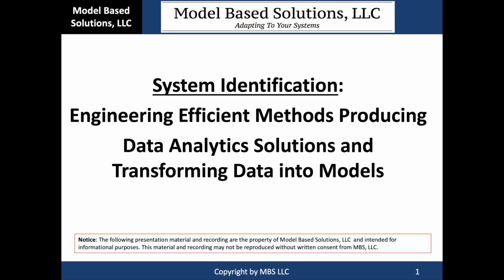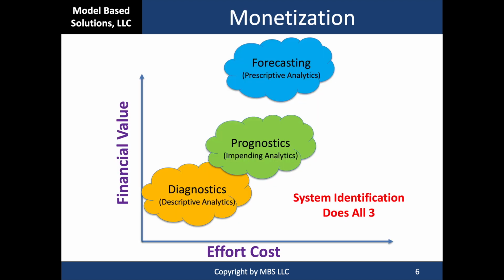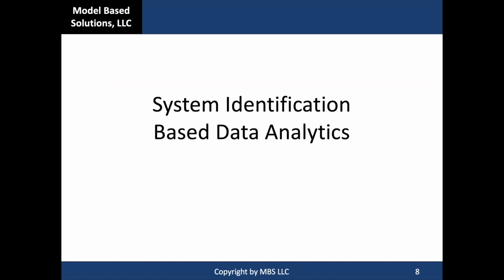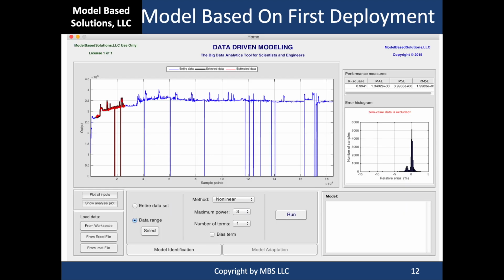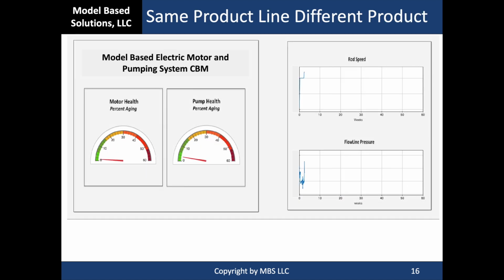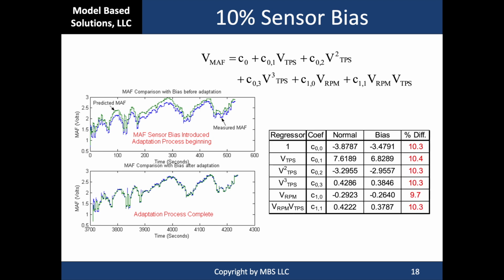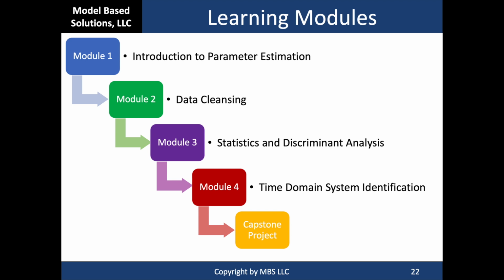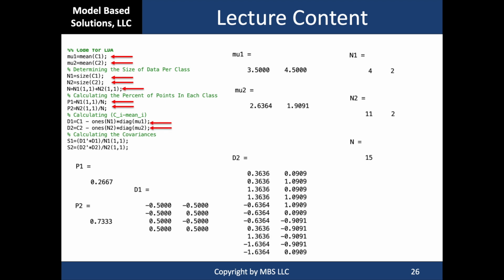Model Based Solutions, LLC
Efficient Streamlined Workflow to Data Analytics for Information Synthesis